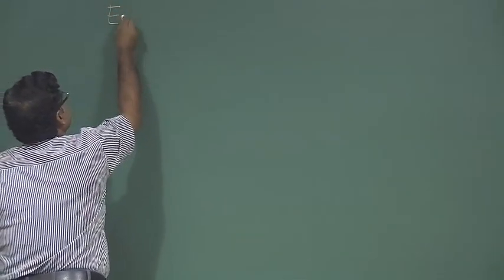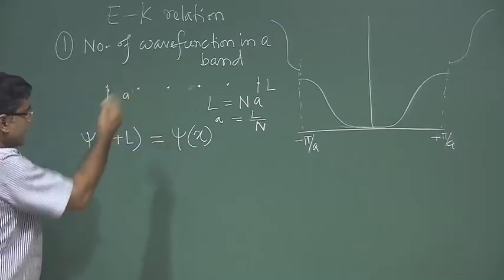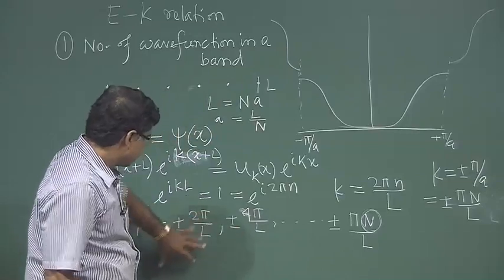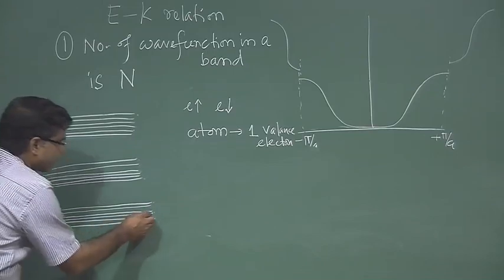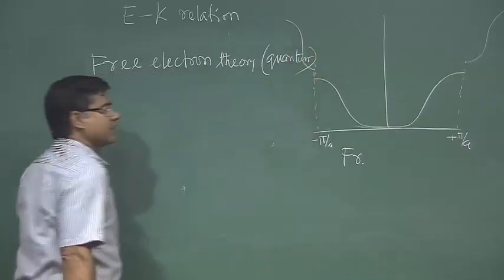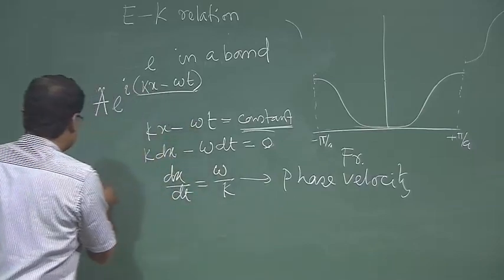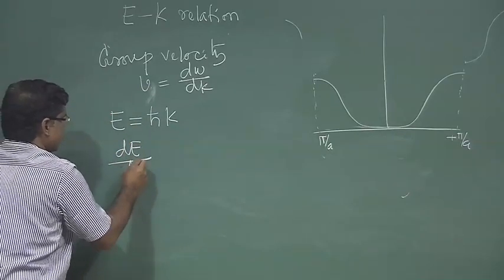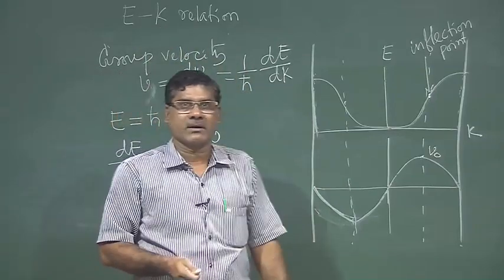Lecture 45 : Band Theory of Solids (Contd.)